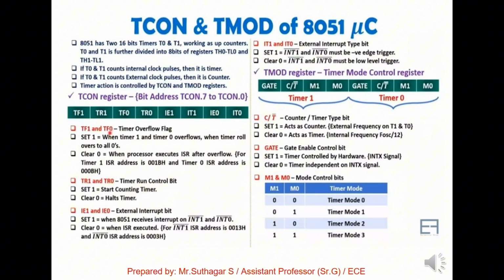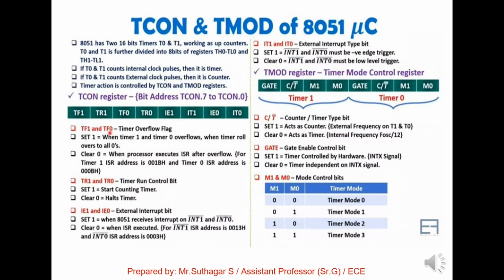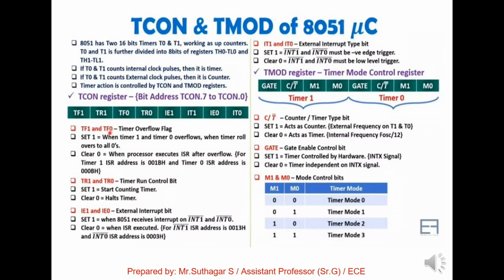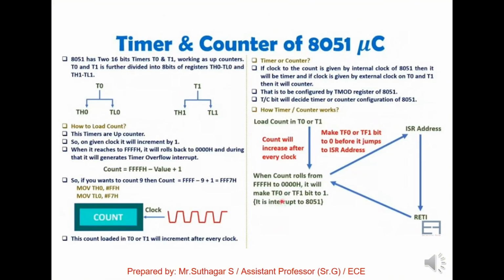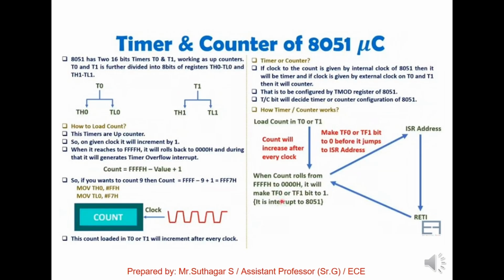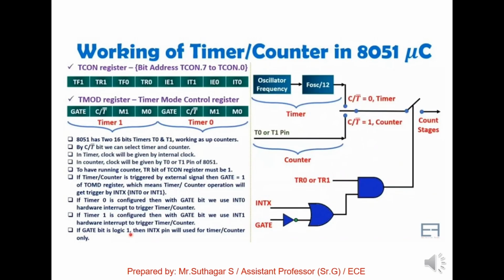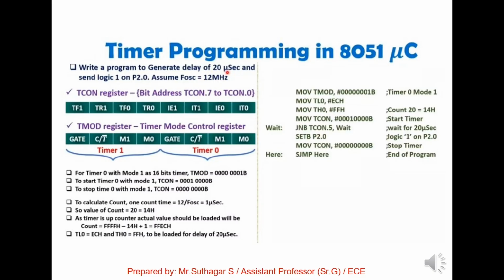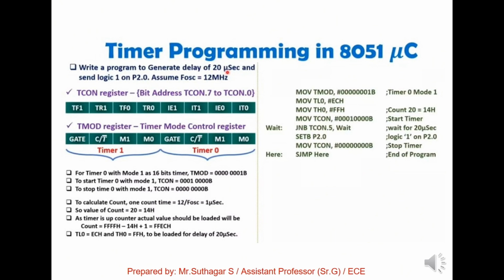S SUTHAGAR - TIMER , SERIAL COMMUNICATION , INTERRUPT IN 8051 MICROCONTROLLER : PART 1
In this video, we introduce three fundamental concepts of the 8051 Microcontroller: Timers, Serial Communication, and Interrupts. Understanding these features is essential for designing efficient embedded systems and real-time applications.
This video is ideal for engineering students, embedded system enthusiasts, and beginners learning 8051 microcontroller programming and hardware interfacing.